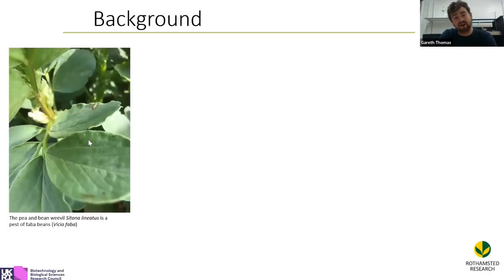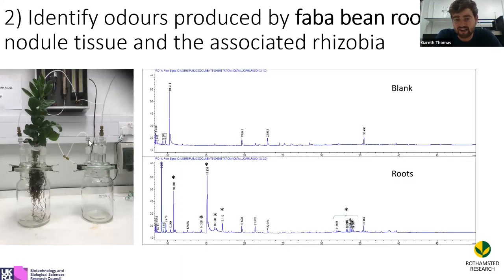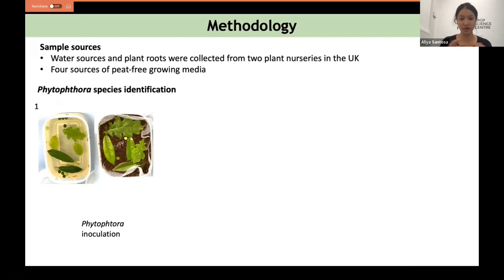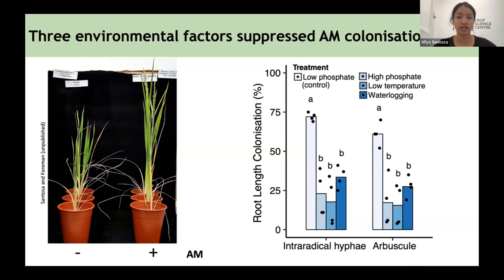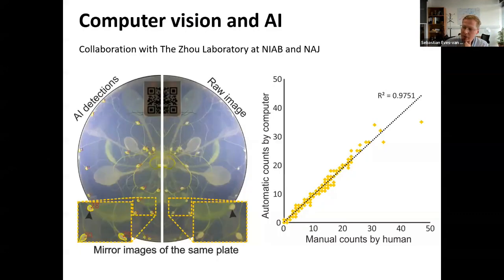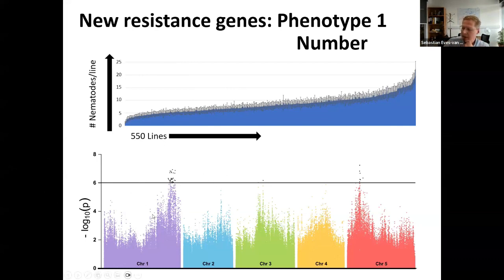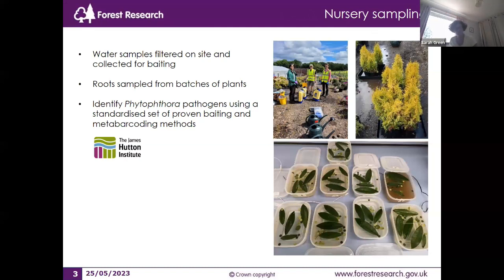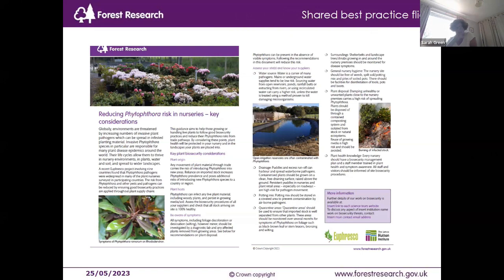Flash Talk Session | Plant Health Series: Summer Conference 2023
This flash talk session aimed to highlight the RSB Plant Health Undergraduate Studentship. The session was delivered by four plant health professionals who took part in the studentship as students or supervisors, who showcased their work that came out of the studentship.

Speakers:
Chair: Dr Jassy Drakulic MRSB, Royal Horticultural Society
Dr Gareth Thomas PHP MRSB, Rothamsted Research
Aliya Santosa, University of Cambridge
Dr Sebastian Ever- Van Der Akker MRSB, University of Cambridge
Dr Sarah Green, Forest Research

00:00 Introduction from Dr Jassy Drakulic MRSB, RHS
02:14 Dr Gareth Thomas PHP MRSB, Rothamsted Research
11:02 Aliya Santosa, University of Cambridge
20:16 Dr Sebastian Ever- Van Der Akker MRSB, University of Cambridge
29:41 Dr Sarah Green, Forest Research

The session was chaired by Dr Jassy Drakulic MRSB, plant pathologist at the Royal Horticultural Society.